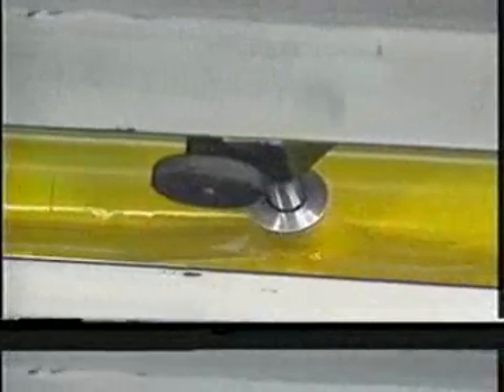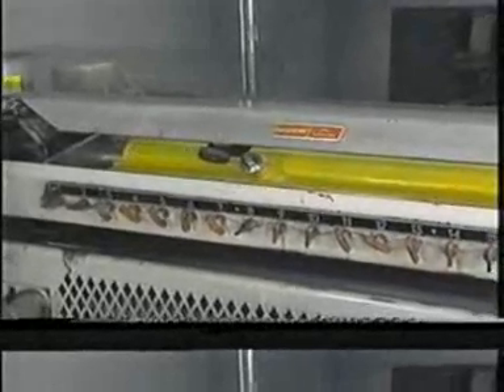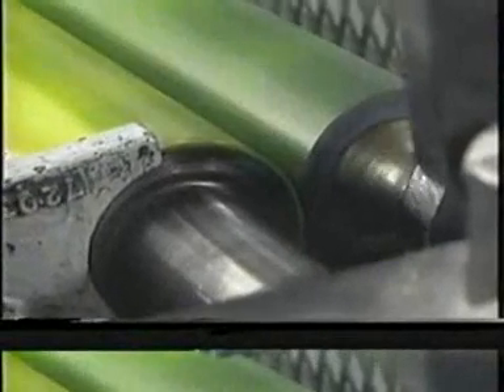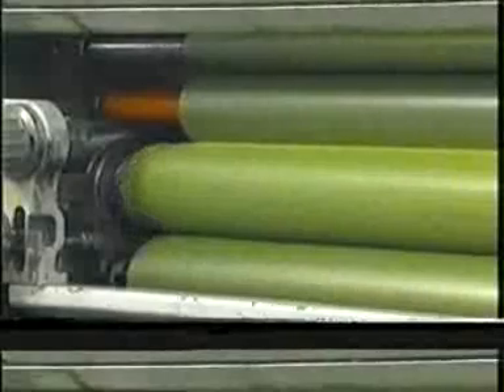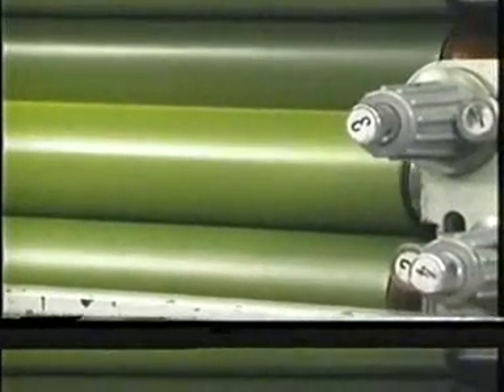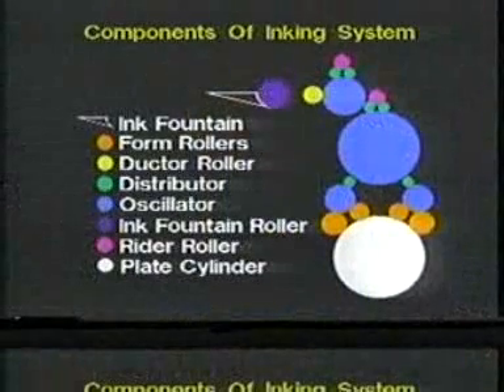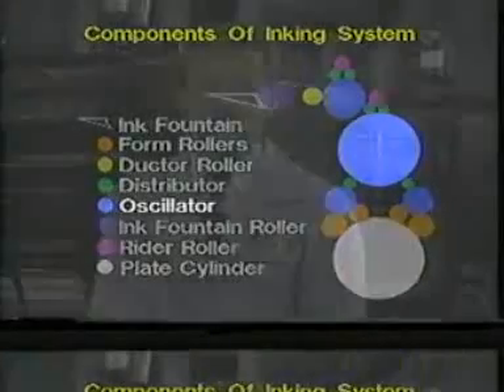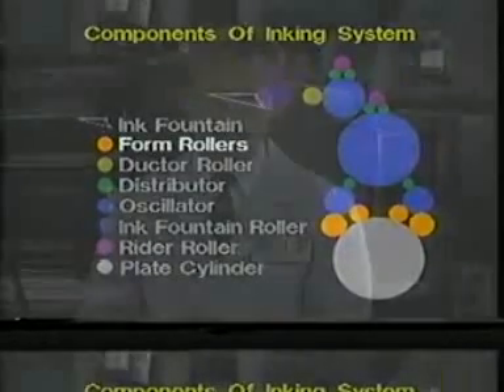OffSet Training Video 2/3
Talks about tips & tricks, chemistry for offset Printing.